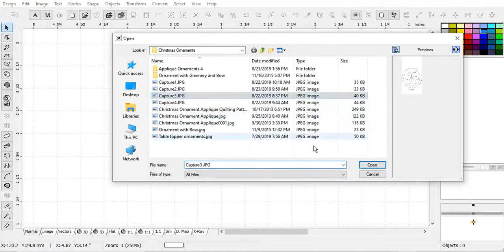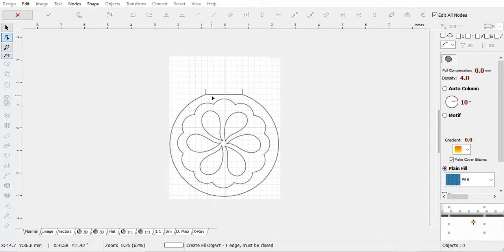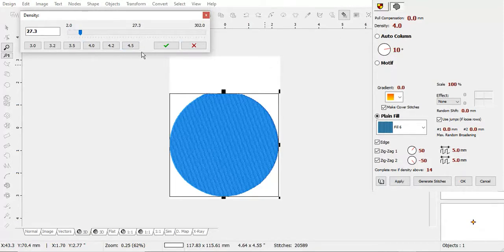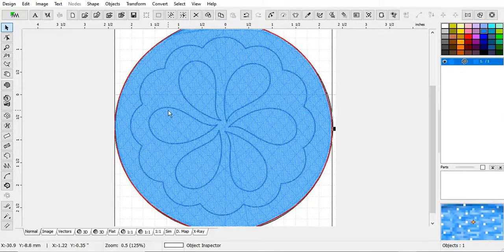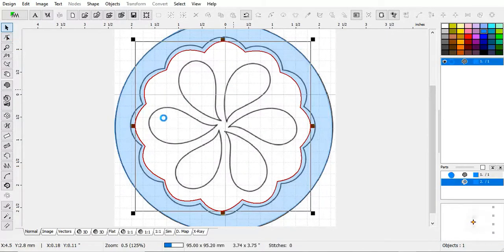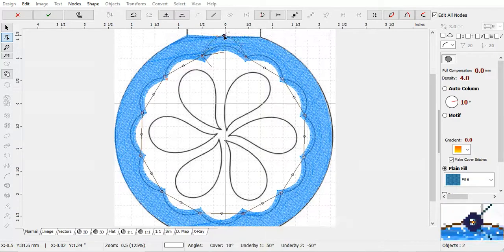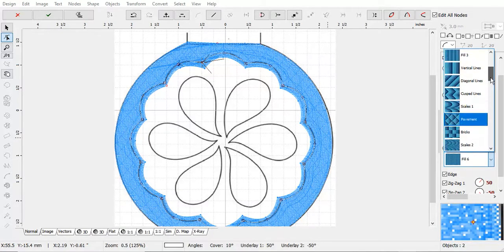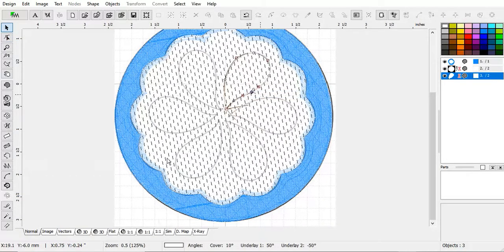Digitizing with Embird Studio - Tutorial - A Simple Christmas Ornament, Part 1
In this video, I digitize a simple Christmas ornament using Embird Studio digitizing software.  Here is a link to part 2 of this lesson